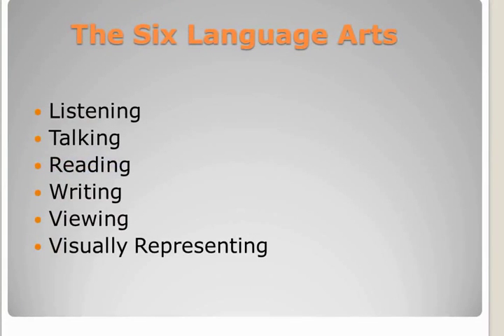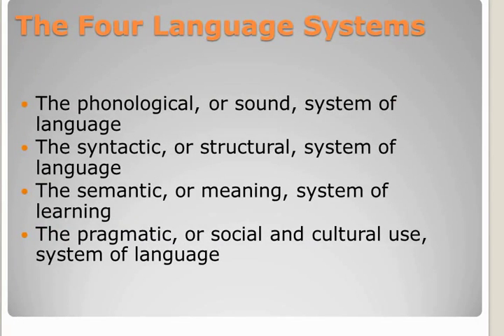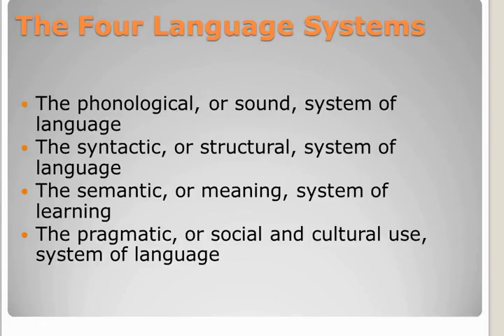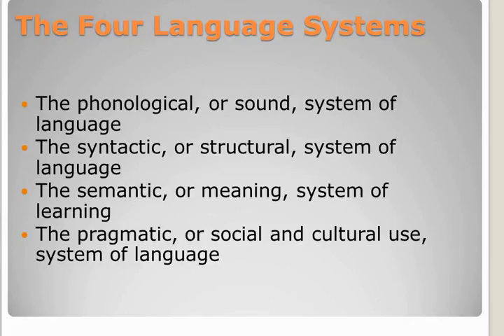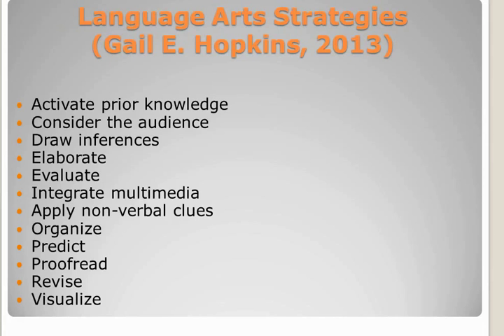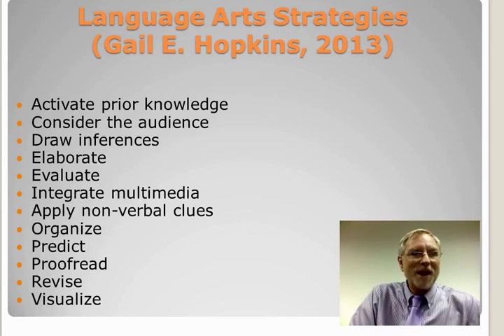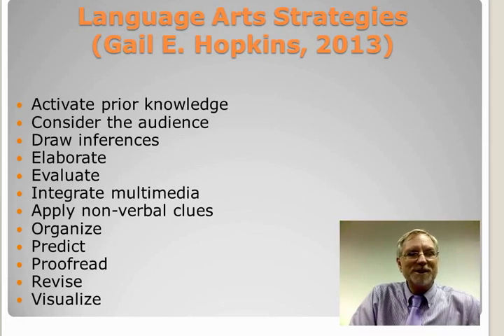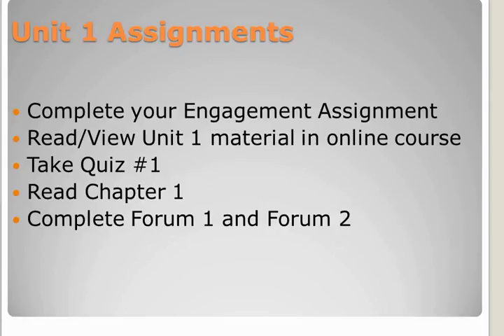What Are the Language Arts?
This video introduces the language arts to a class of Methods of Teaching Language Arts in the Elementary School college class.  It discusses Unit 1 of that class.